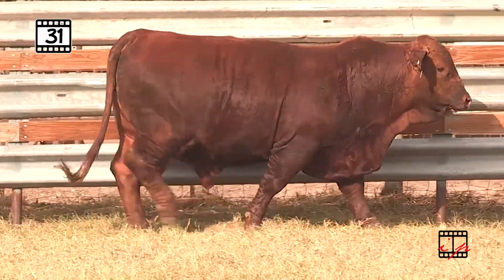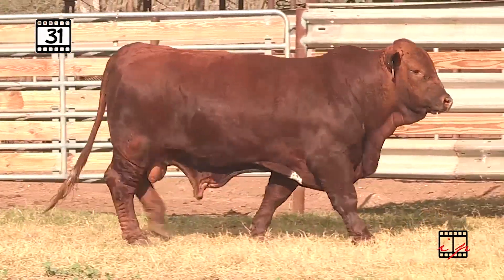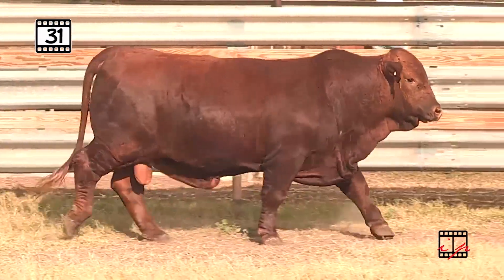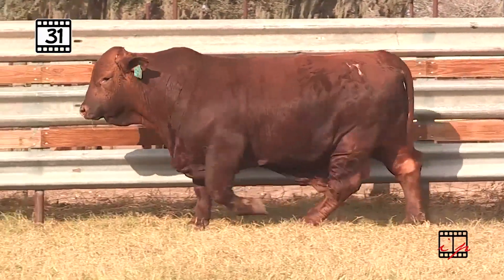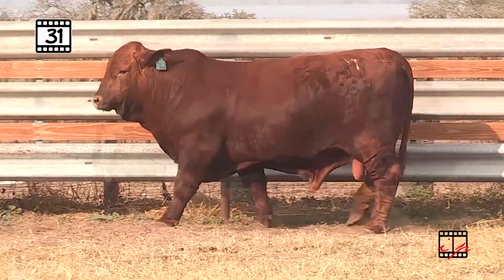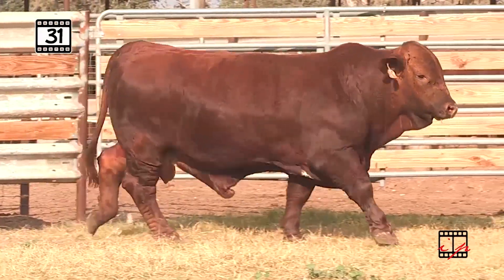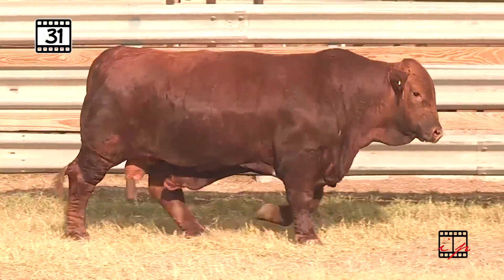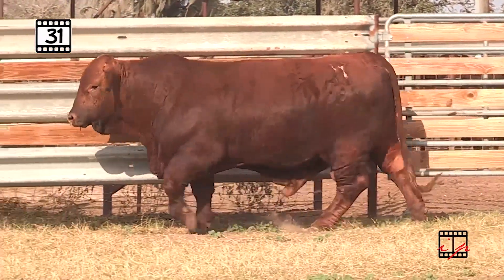Lote 31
BEEFMASTER BULL SELL 2023 ADVANTAGE PLUS